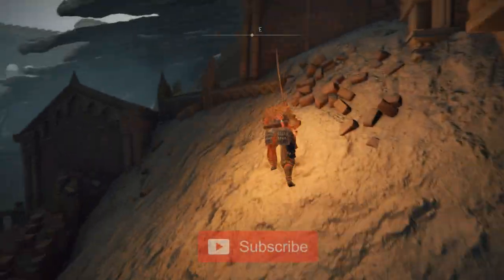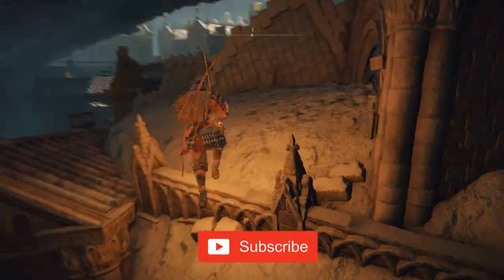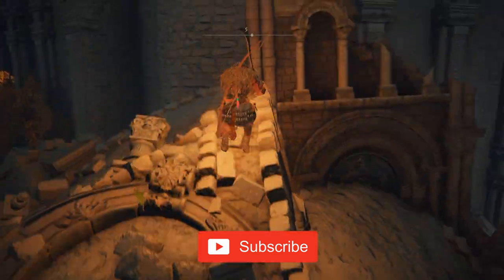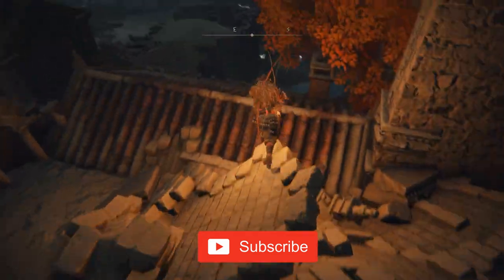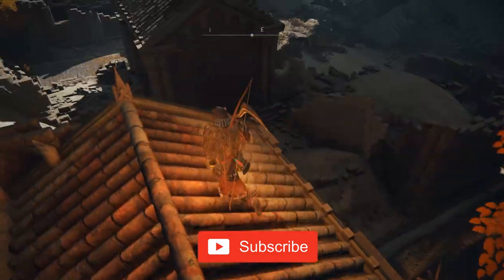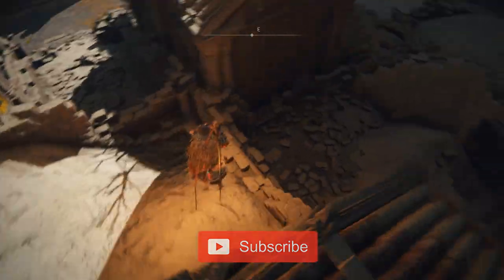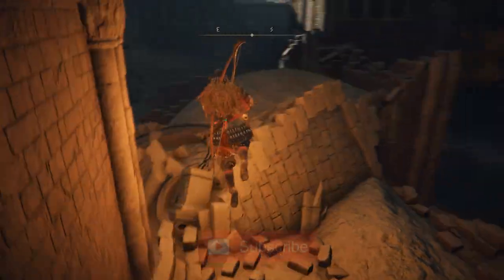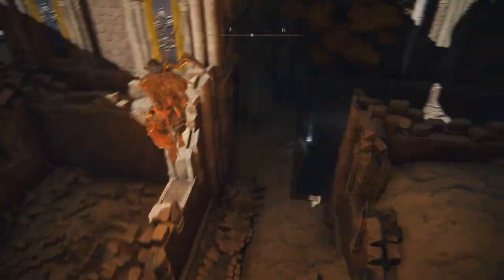How to find the Thunderbolt ash of war in Elden Ring!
Looking for the Thunderbolt Ash of War in Elden Ring? Watch this video to learn how to find this important item in the game! EldenRing gamingtips 🔥

Creative Commons 🎉

In this video I'll show you how to get the Thunderbolt ash of war in Elden Ring.

The Thunderbolt ash of war is dropped by a Teardrop Scarab in Leyndell, Royal Capital. From the Avenue Balcony site of Grace, head down the stairs and pass through the gate, follow the railings on the left side up to the sleeping Commoner, from which the Teardrop Scarab should be visible down below.

Hashtags 🎯